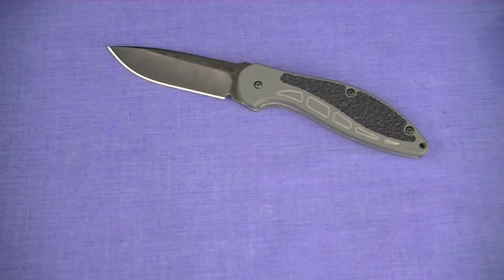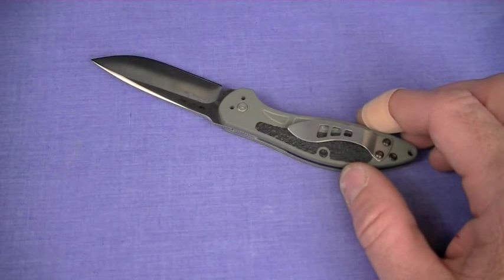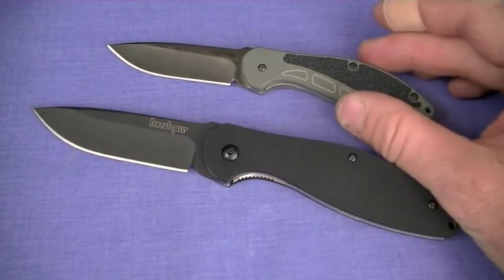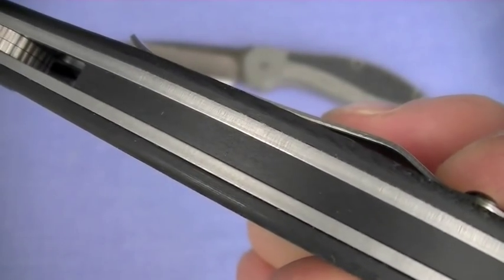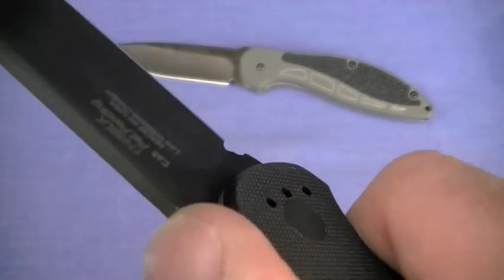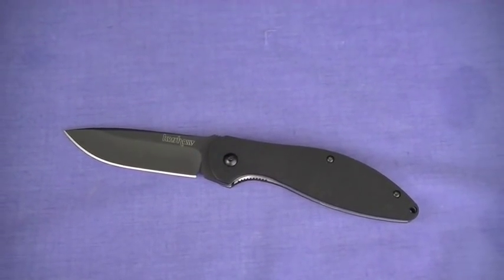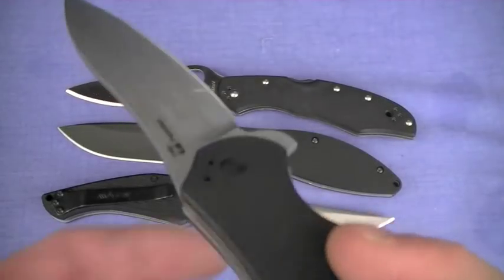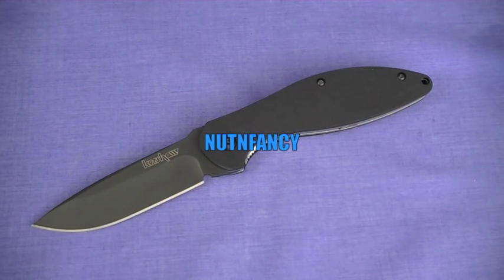"Kershaw 1745: Improvements That Don't Suck" by Nutnfancy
Chunky and a bit heavy for my liking, I didn't cotton to the original Kershaw 1745, making a call for it to be skeletonized, thinner, and lighter. While its little brother the 1740 Lee Williams was always squared away, the bigger version need these changes. Here it is wearing a blacking tuxedo (except the goofy clip...can't get everything it seems). The new medium traction black G10 scales are thinner and the liners are aggressively milled away (shown). That allows the ENER-G II to clock in at 4.2 ounces, an improvement. Jimping's there and it can be a tactical. Blade shape is perfection: hollow ground drop point in 14C28N Sandvik. Very sharp. Deployment can happen fast with the flipper and I've always likes Lee's mechanism here. It is fun and addictive and gets the blade out quick. The clip remains ridiculous but atleast allows swappability. Value is excellent for a US produced knife with this steel. With these improvements the newer Kershaw 1745 ENER-G II deserves a review and recommendation here in TNP. Get it while you can because it seems discontinued. Nutnfancy Likability Scale: 8.5 out of 10